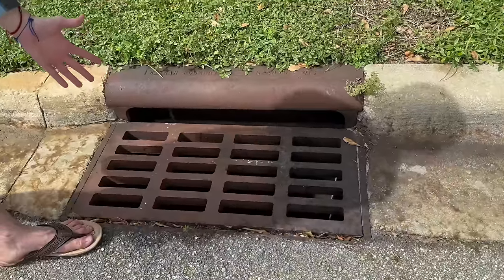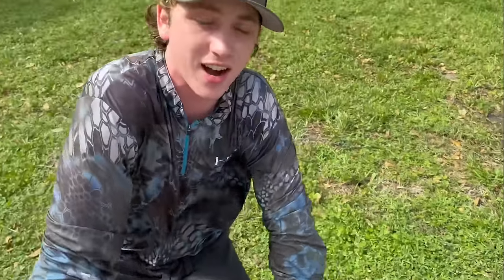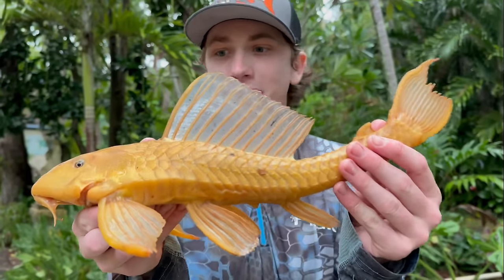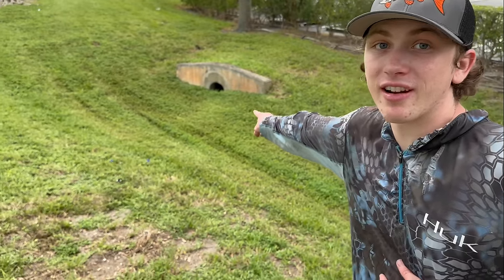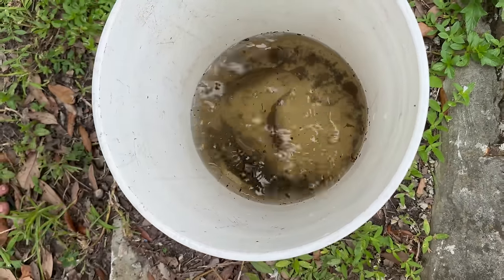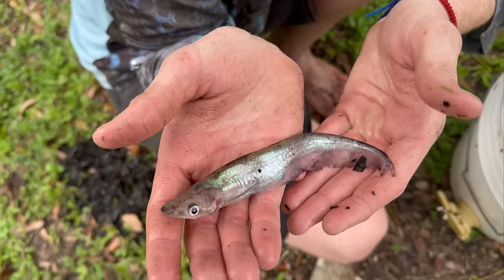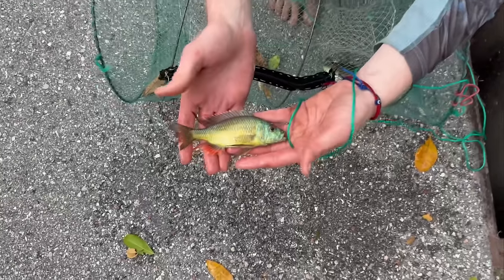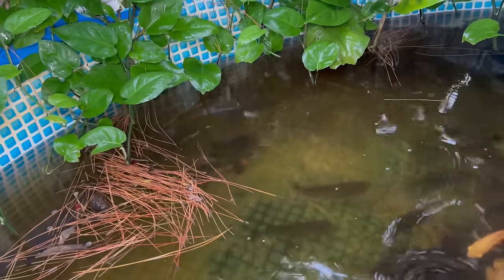I Saved Fish TRAPPED in a Flooded Sewer!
In today's video, I save fish trapped in a sewer after a monster flood! With a hurricane approaching, Florida has been getting tons of rain causing lots of fish to get stuck in sewers! So I set out to try and save as many fish as I could before it was too late… I netted around and ended up catching african cichlids, and unknown catfish before I placed my fish traps! I then came across a dried up sewer with fish stuck inside including a MONSTER snakehead and a giant albino pleco! We ended up netting some more in a sewer filled with dying fish and caught more aquarium fish like oscar’s, gourami, cichlids, SNAKES, and more! As the hurricane got closer, we decided to check our fish traps and we were shocked at all the fish we caught, including baby albino oscar’s, blue crawfish, AND MORE! We brought back all the fish we caught and put them into my backyard pond and fish tank! Should we save more fish from the hurricane flood?